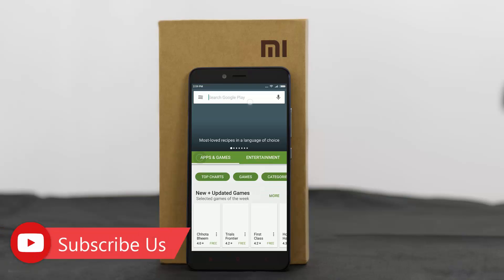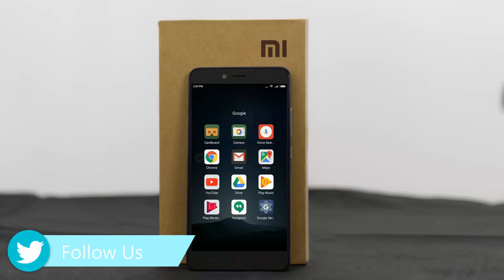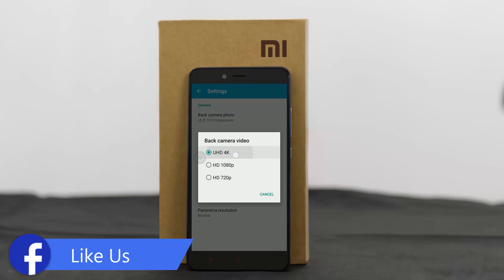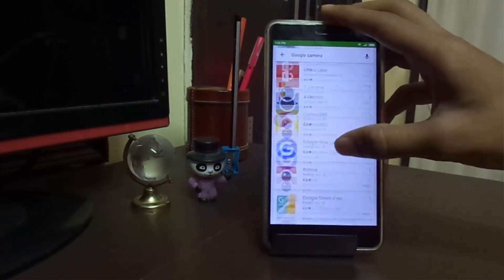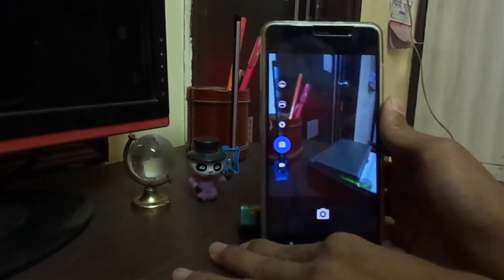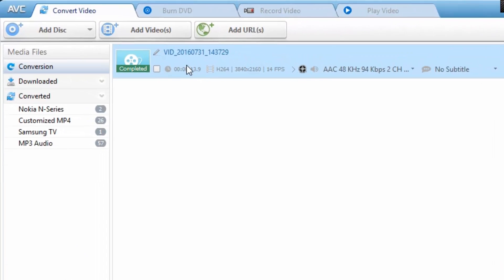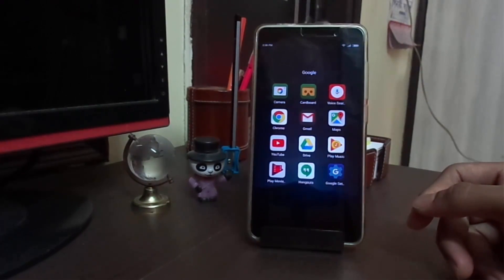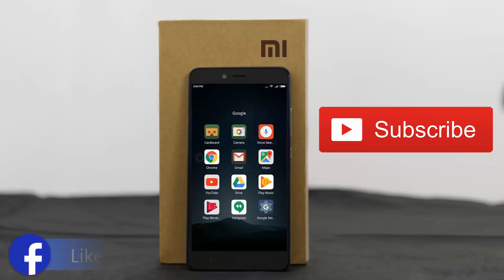Enable 4K In Redmi Note 3 MIUI8 / MIUI 7 (HACK PEDIA)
In, this video i have shown the method to enable 4K camera video capturing in Redmi Note 3.

And, for instruction watch video :)

HACK PEDIA